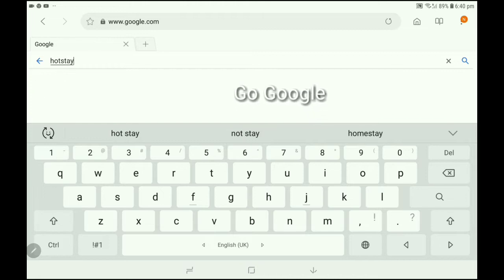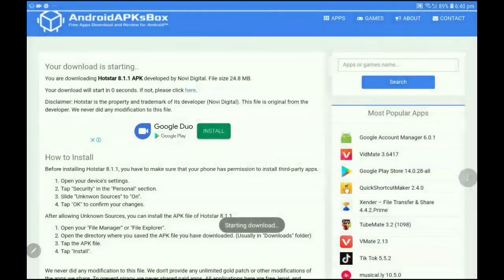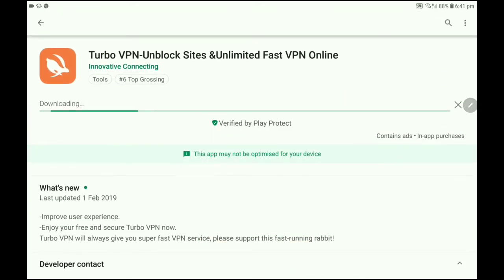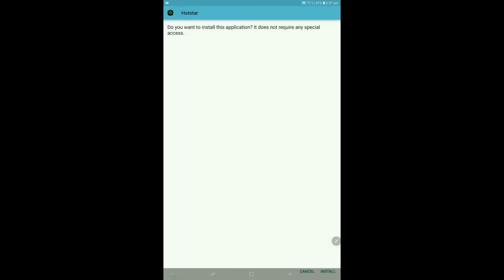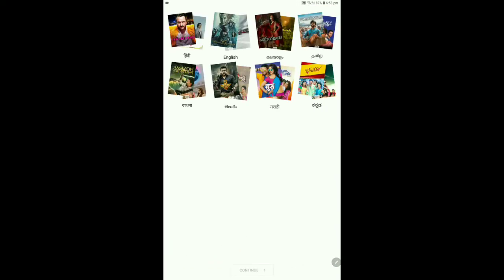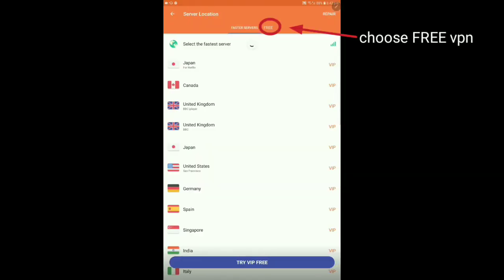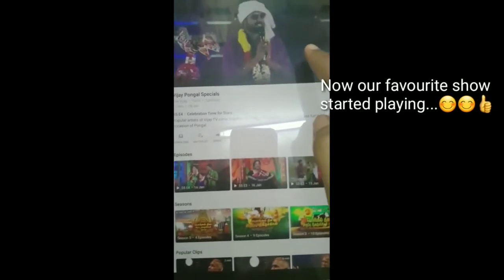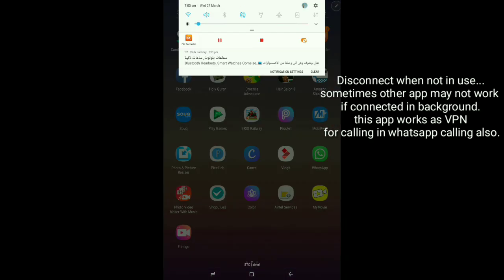How To Download Hotstar App Outside INDIA For Free👍Easy Way To Download Hotstar App😇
This is an easy way to download the hotstar app outside India. 😇for Free

🌹 Search for "hotstar apk download" from Google and get install the hotstar app from Google

🌹Go to Play Store and Install your VPN app that is "Turbo VPN"

After installing the two app you can enjoy your favourite shows serials, cricket matches,in your mobile or in your laptop at any place at anytime, without any interruption
Enjoy this app with your friends and family members.
Any doubts ask mE through comment box